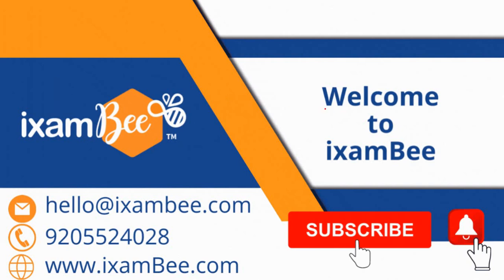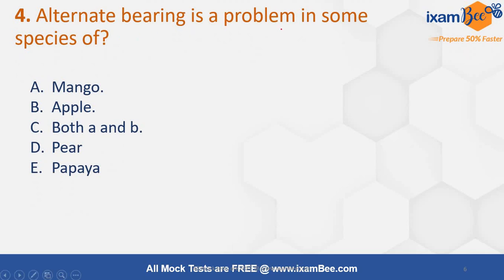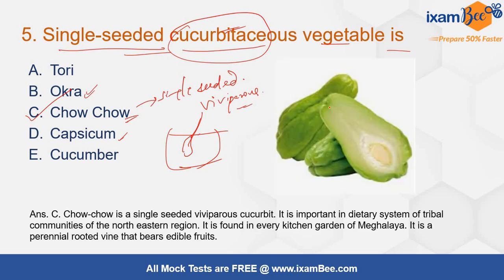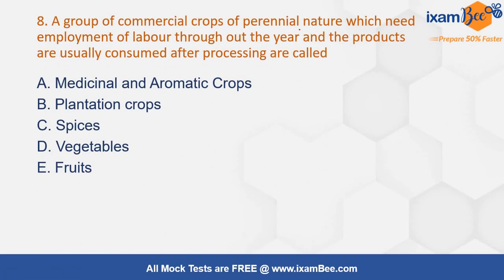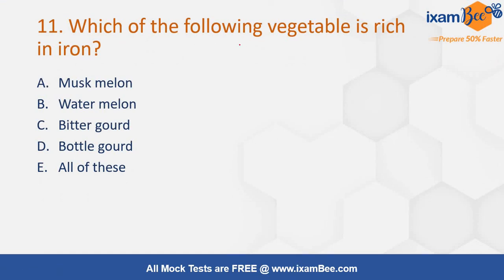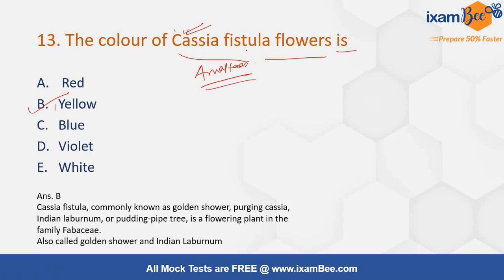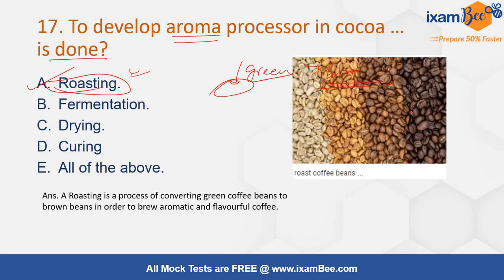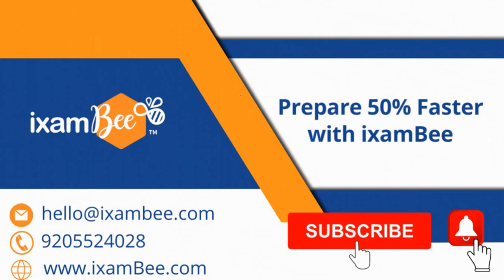NABARD 2022 | Horticulture concepts | 20 Most Important Horticulture MCQs | By Ankita Dubey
In this video, Ankita Mam has discussed the 20 Most Important Horticulture MCQs for NABARD 2022 exam.  He has also discussed what should your best strategy be now. Watch this video till the end and get ready for NABARD Grade A 2022 exam.

👉PREPARE 50% FASTER for NABARD GRADE A 2022 exam with ixamBee

Start Preparing today, visit our course